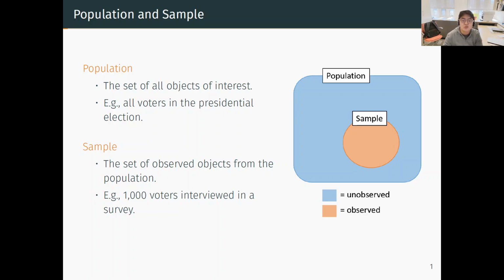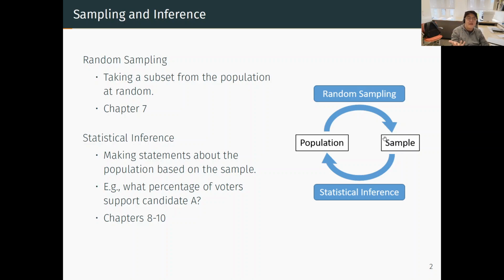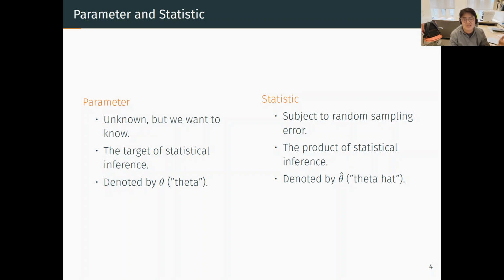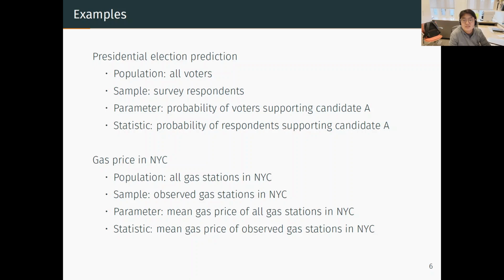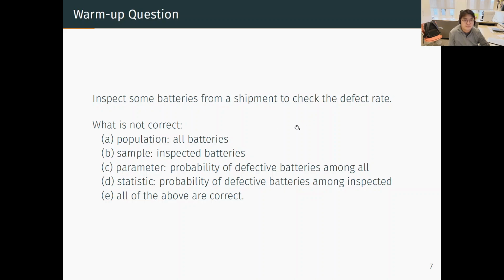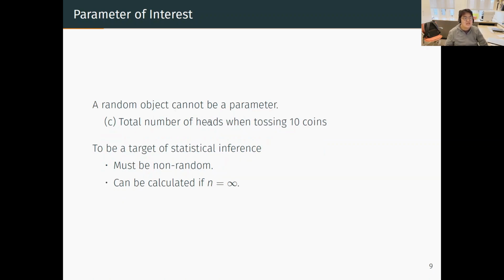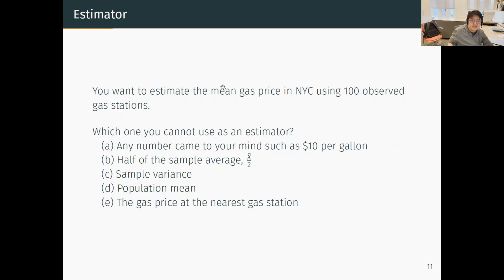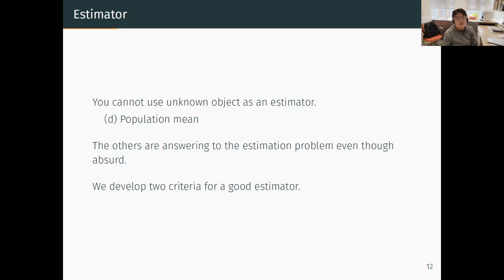Chapter 08 Estimation (1)